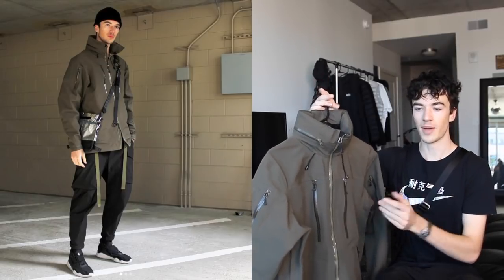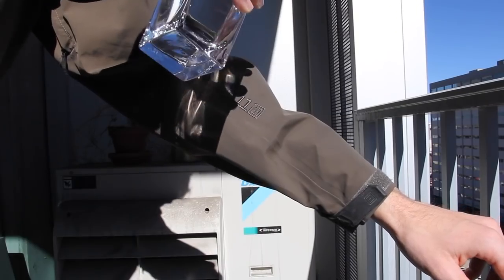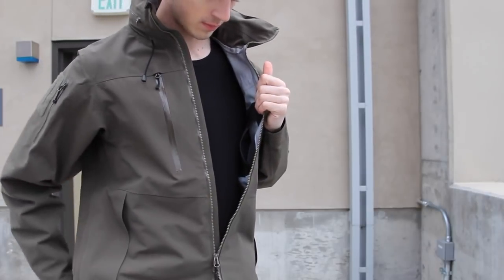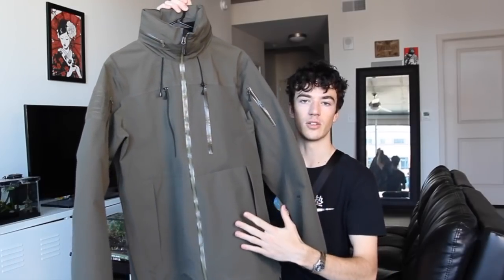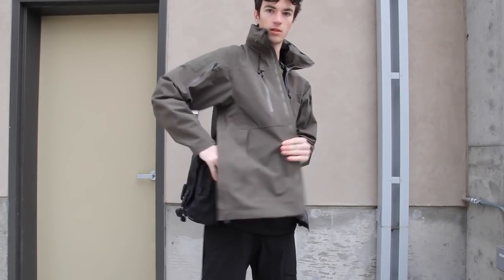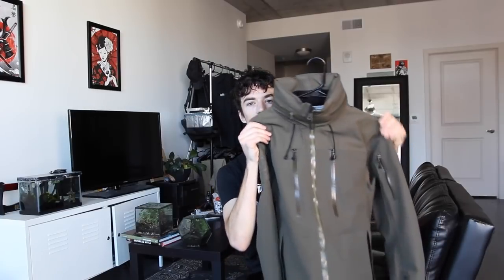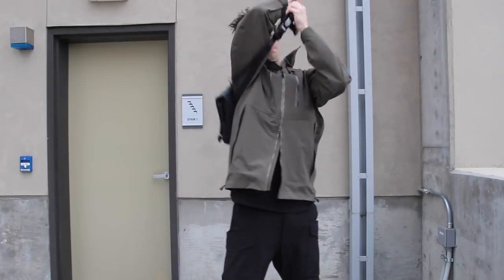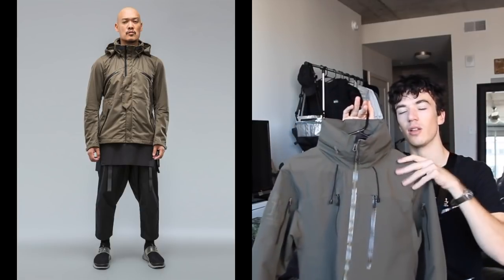5.11 Approach Jacket | TECHWEAR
A review and styling of the 5.11 Approach jacket. A feature packed and high quality waterproof shell jacket.